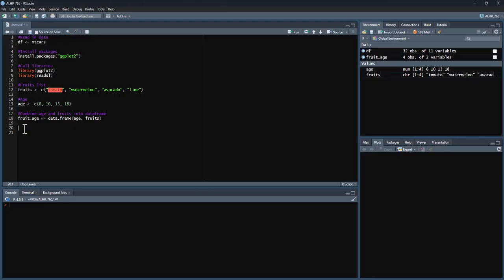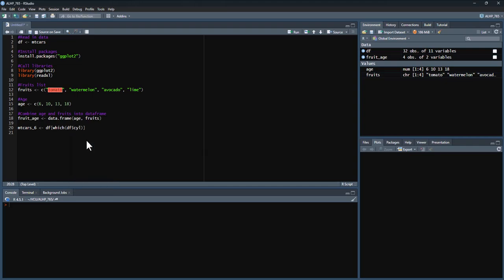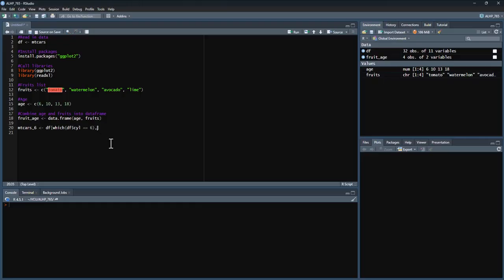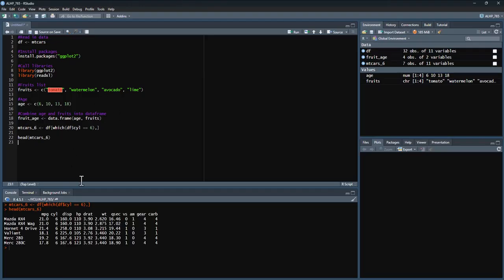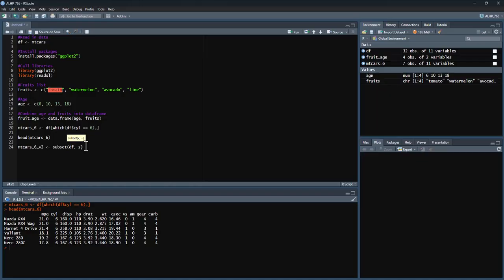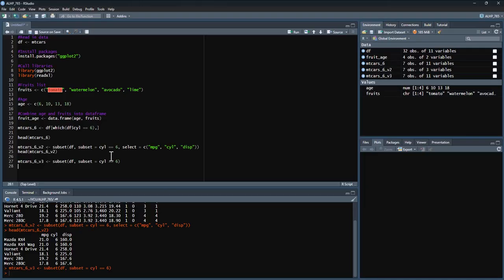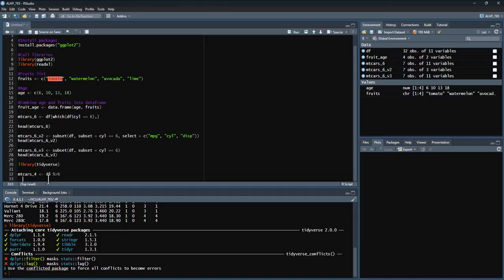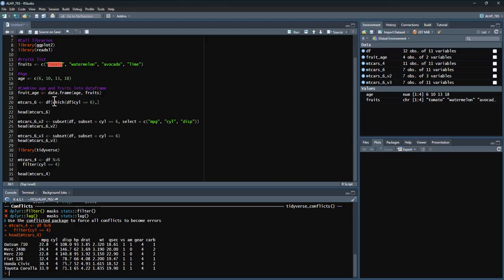R: Subsetting Data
Goes over three ways to subset data in R: which(), subset(), and filter() (as part of the tidyverse)